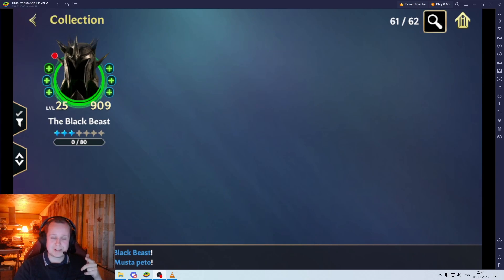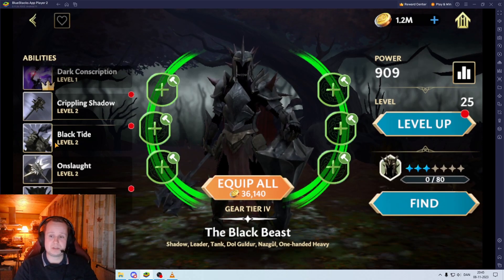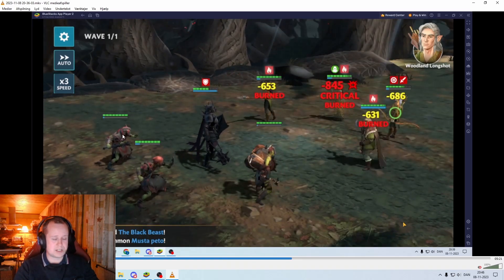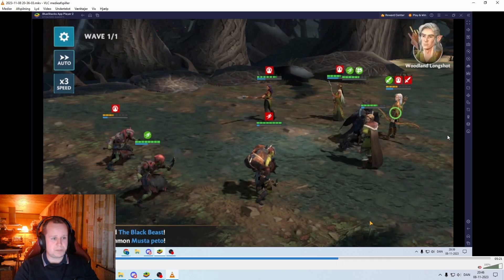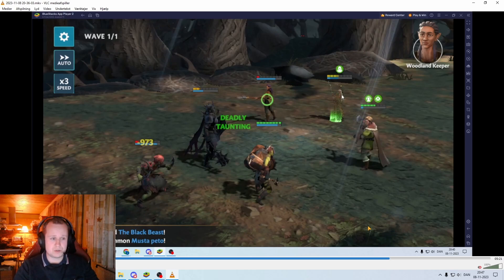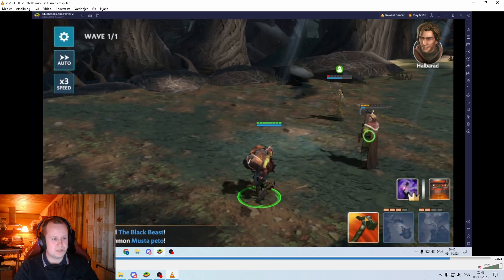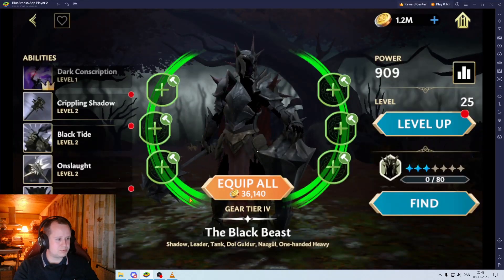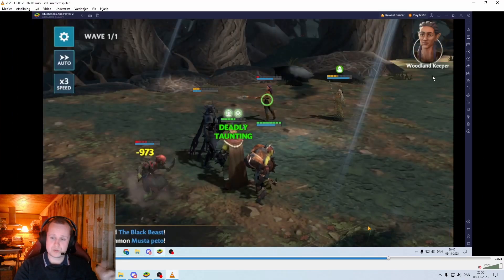Black Beast 909 minimal investment guide. LotR HoME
Kill order: Longshot, keeper, Halbarad, Naremiri